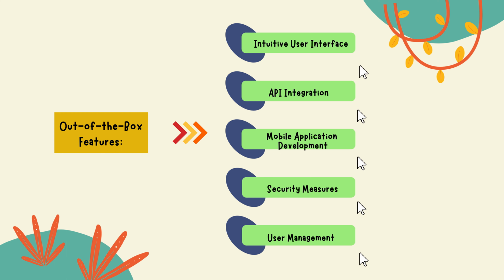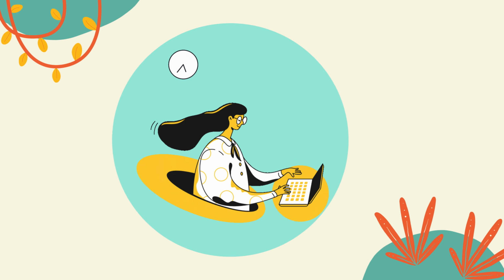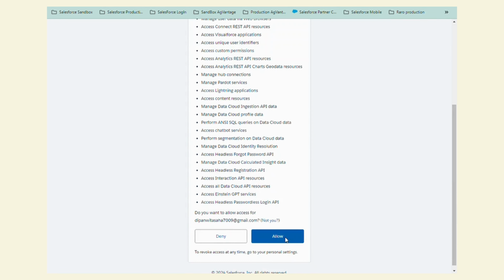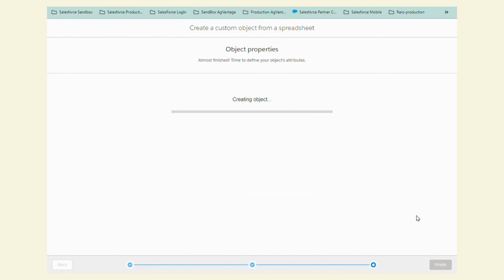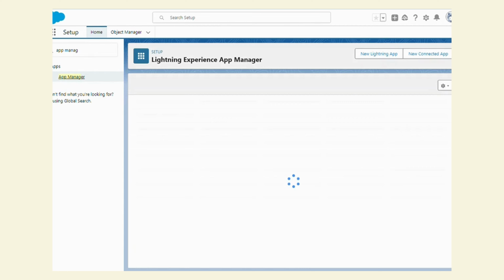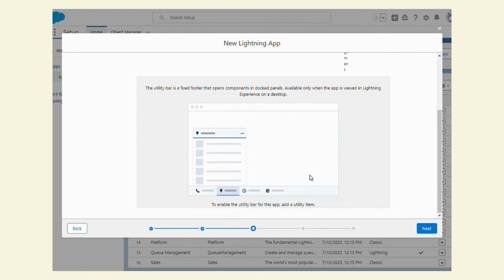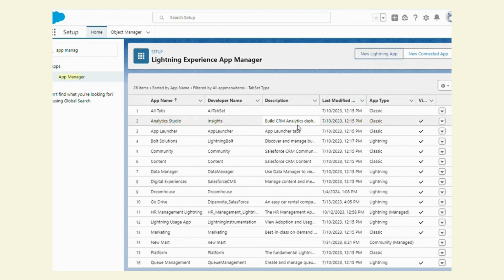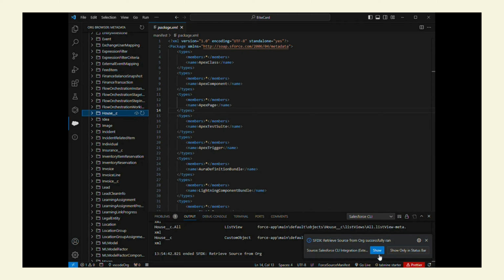02. Create a Data Model Using Clicks | Developer Certification Preparation | Beginner | Salesforce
02. Create a Data Model Using Clicks | Developer Certification Preparation | Beginner | Salesforce

📌 Key Topics Covered:
1️⃣ Create a custom object.

2️⃣ Create an App.

3️⃣ Retrieve Metadata from Salesforce to the Local Project.